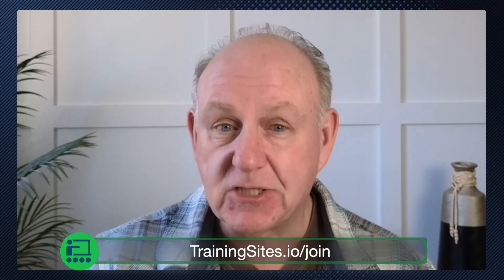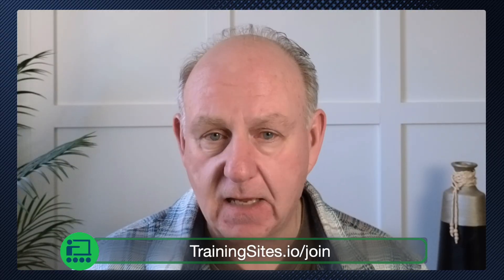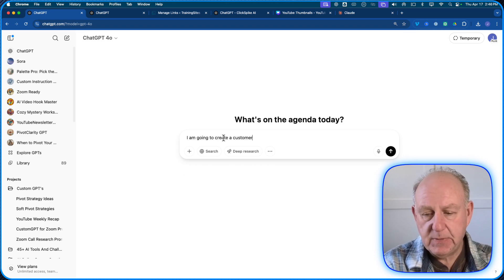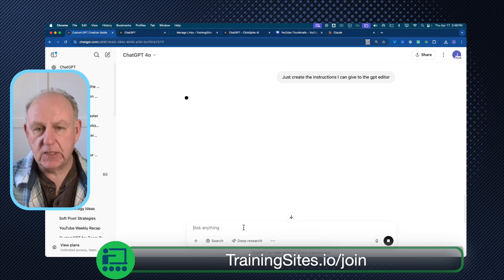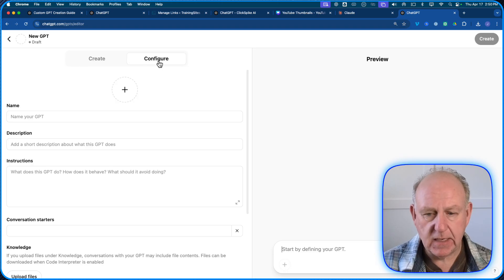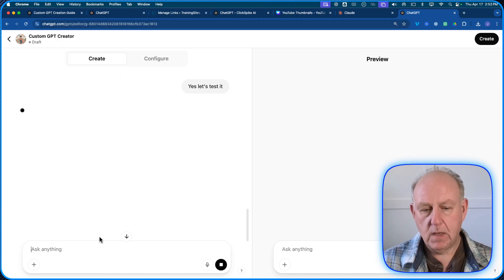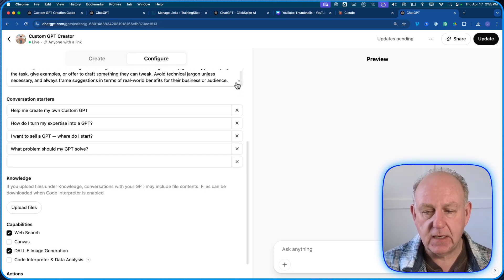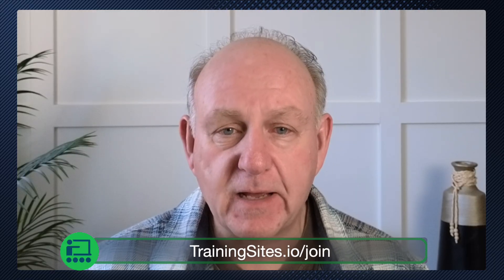Build a Digital Product in 15 Minutes with AI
Forget everything you know about digital product creation. In this video, I’ll show you how to build a complete info product in just 15 minutes using a Custom GPT — no coding, no design tools, no overwhelm.

Whether you're a course creator, coach, or educator, this method will help you:

Create powerful lead magnets, digital offers, or client tools
Stand out from crowded course marketplaces
Automate content creation while staying uniquely you
Deliver engaging, AI-powered experiences that convert

With this system, your imagination is the only limit. Skip the tech headaches and start building scalable, high-impact products with AI today.

👉 Ready to make your first AI-powered product? Watch now and start in minutes.